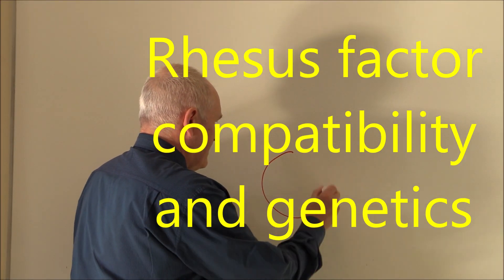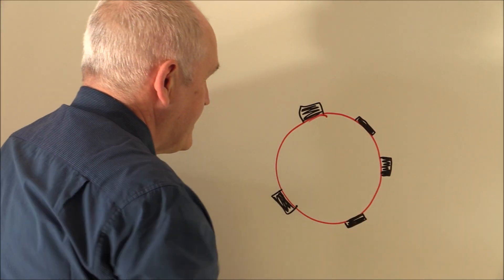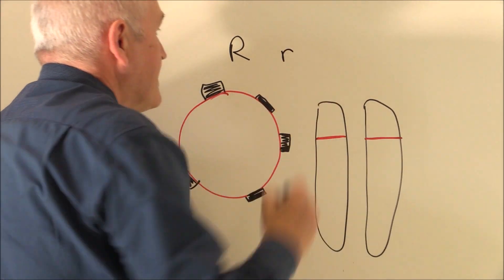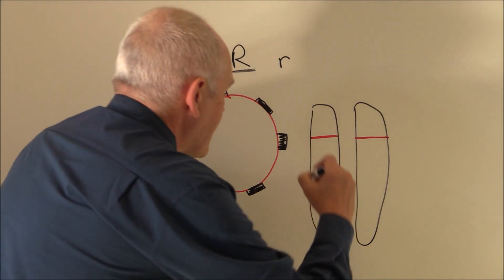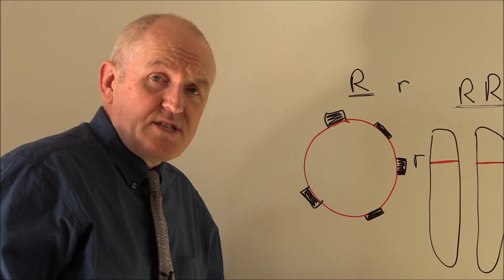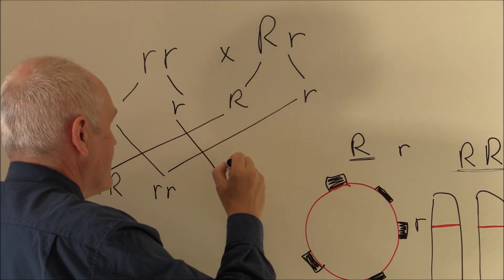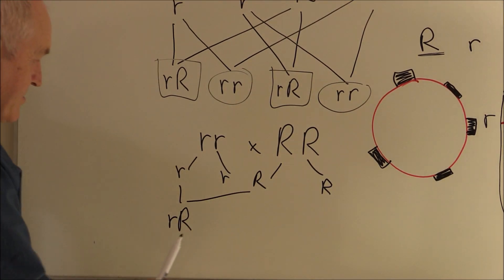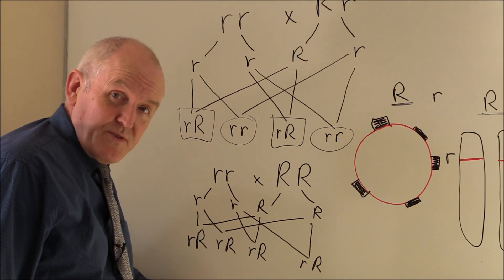Blood A and P 7, Rhesus compatability and genetics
Please answer the following MCQs and leave your answers in the comments section for marking.
Rhesus factor is carried:
a. On the red blood cells
b. On the white blood cells
c. On the platelets
d. In the plasma

Inheritance of Rhesus factor can be described as:
a. Sex linked
b. X linked
c. Autosomal recessive
d. Autosomal dominant

A woman who is heterozygous for the Rhesus factor allele will:
a. Be Rhesus negative
b. Always be blood group O
c. Have a different Rhesus factor phenotype when compared to a man who is also heterozygous for the Rhesus factor allele
d. Have the same Rhesus factor phenotype when compared to a man who is also heterozygous for the Rhesus factor allele